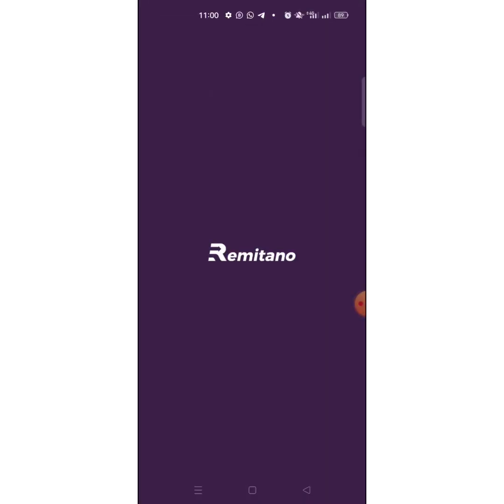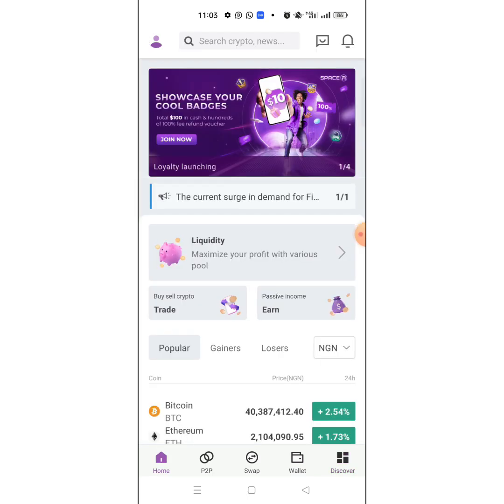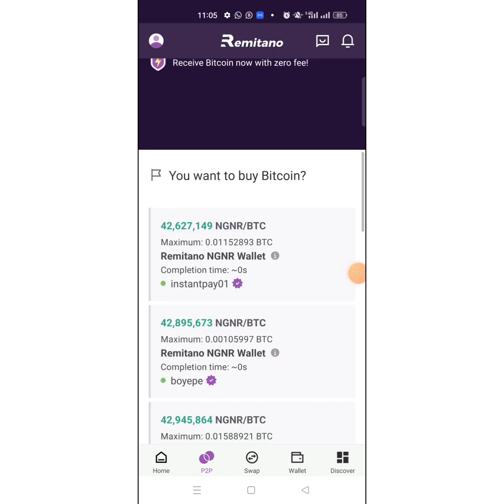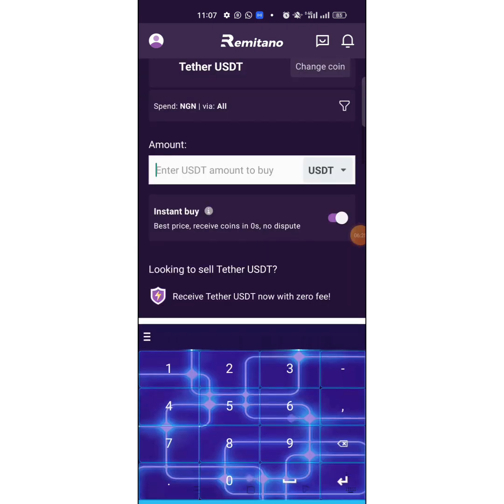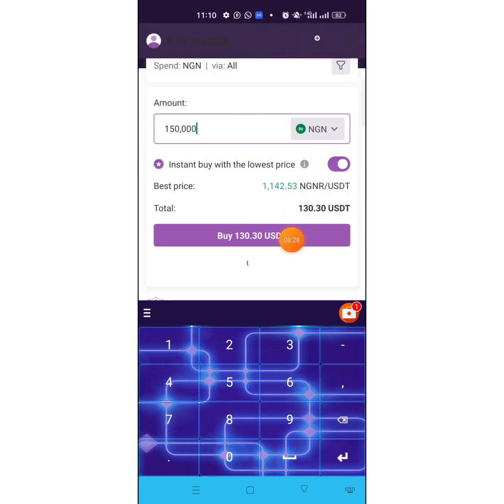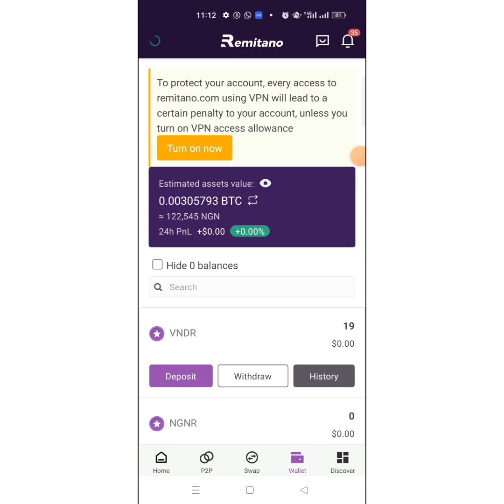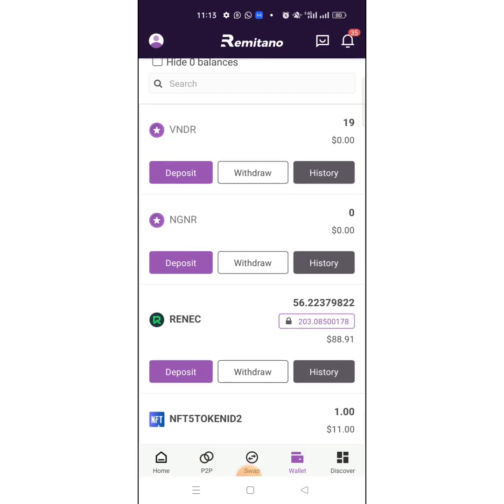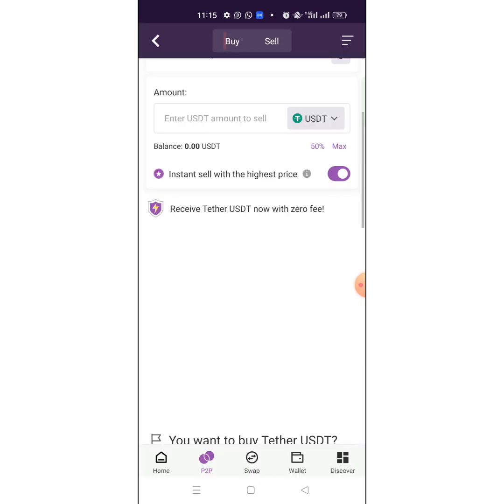STEPS TO DO P2P ON REMITANO. Latest Update on Remitano Peer To Peer Trading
In this Video "Steps To Do P2P on Remitano"(Latest Updates on Remitano Peer to Peer Trading) I discussed how to Carry out Peer to Peer Trading on Remitano

Buy your staking hub, gaming and many more, Ultron a millionaire maker

Information here is Educative and Entertainment purpose always do your own research